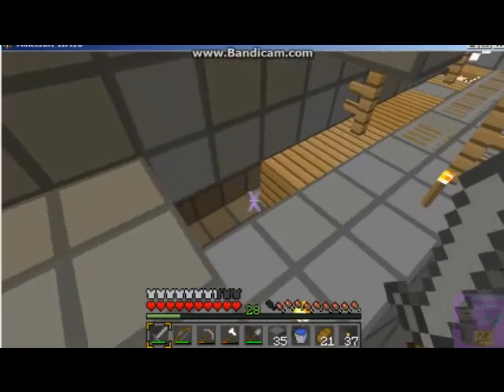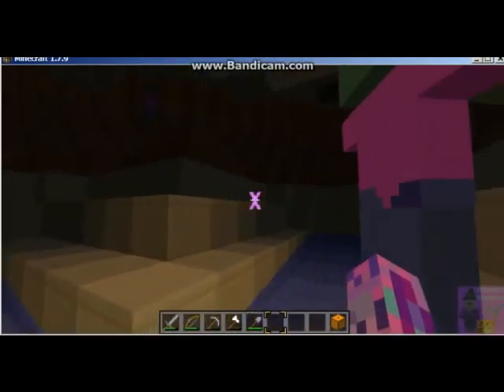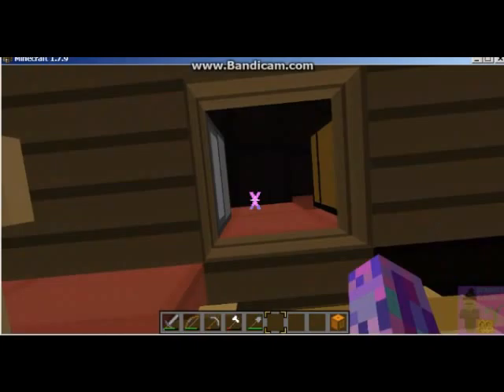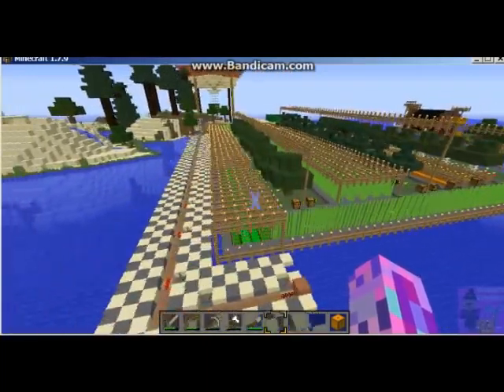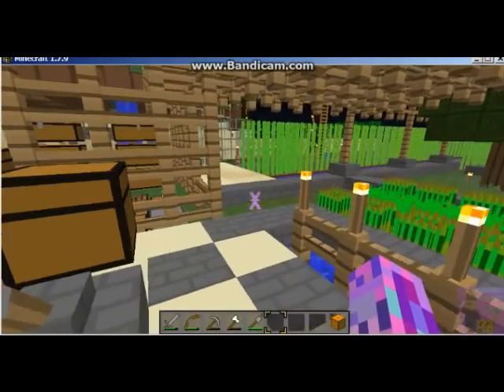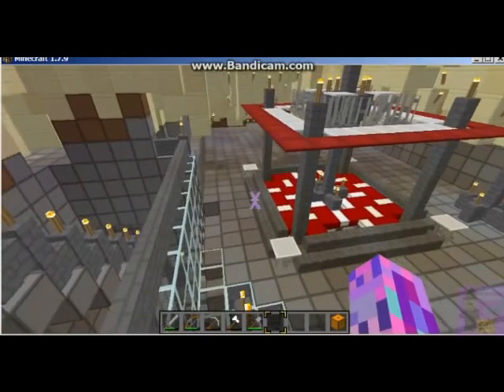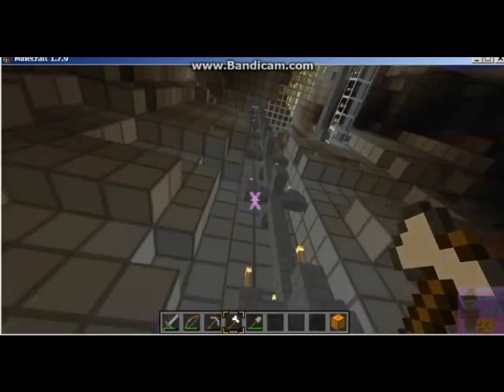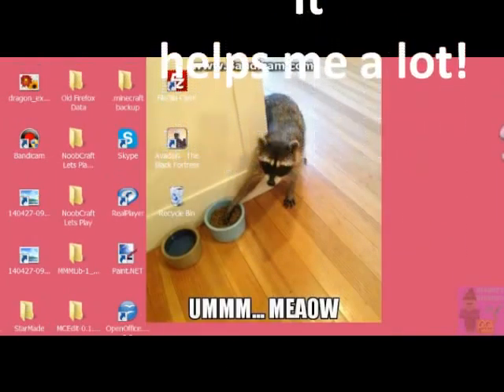Protest Play Through 2 Chests n Boxes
A little tour of my progress. I'm recording this in Creative, because survival is just too slow to record. But I'm playing the game & building in survival mode.

I've had to downgrade from 1.7.10, because I just cannot record in that version. Rural internet is bad during monsoon season and I won't call in a repair order until the weather calms down, or it'll just get messed up again. So, my frame rate is about 10fps, even with optifine, animations off, low render distance, 8 bit resource pack, etc.

I'm packing to move & cleaning everything before it's packed. I'm worn out!

Sorry about the shrieking dog. It's my neighbor's. I have to keep the window open to cool the laptop, especially while recording audio with the air conditioner & fan turned off. Sorry.

Help me get the word out! I'm in a real, economic crisis!

Today, a carpy laptop, cheap gaming headset & freeware. tomorrow. not revealing Evil Plan!

Amazon Wish List

Here, we'll discuss tactics, strategies, making the game accessible to people with disabilities.

In fact, we'll discuss a lot of ways gaming can be more accessible to lots of people who are often marginalized -- and not just from gaming!

I'd hug you, but my arms don't bend.

MineCraft gaming for people with disabilities.